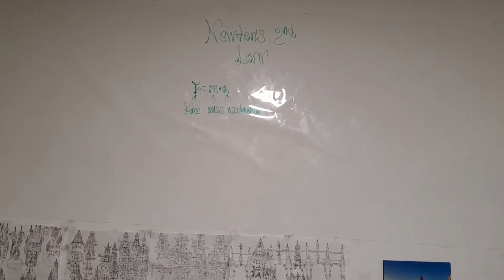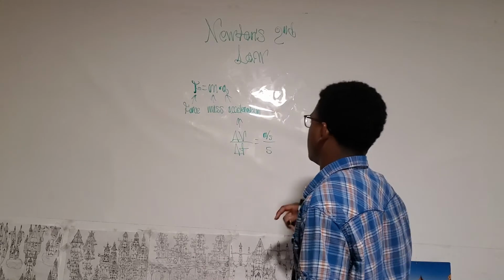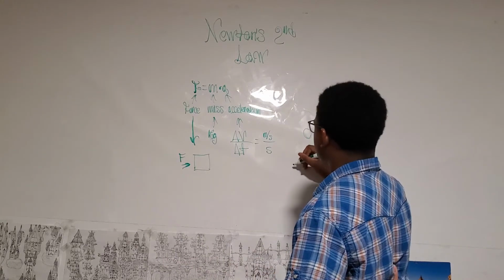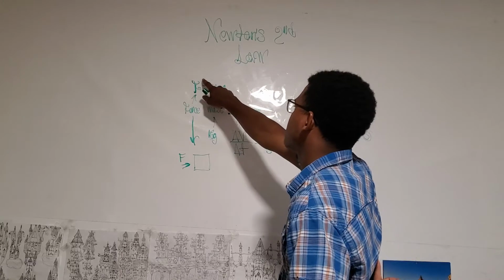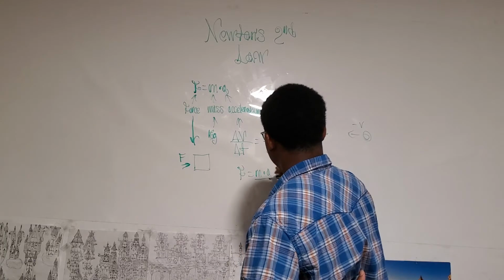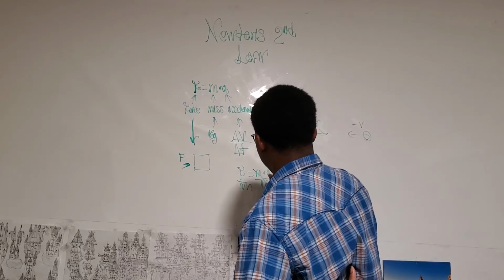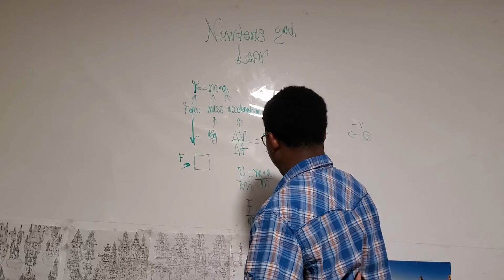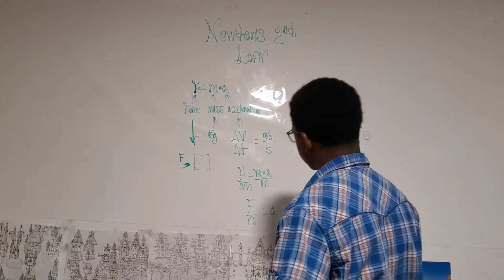Algebraically Unraveling the Details in Newton's Second Law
In this video we talk about Newton's Second Law and how we can expose the characteristics of it algebraically. We expose the relationships between the three variables.